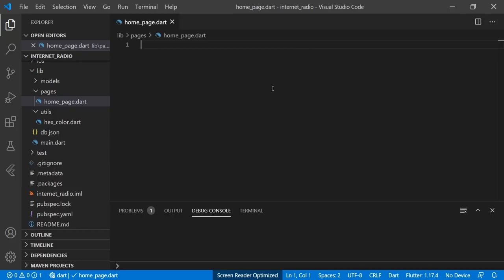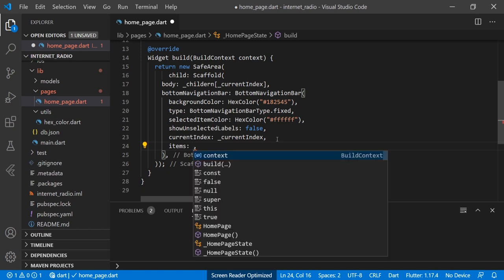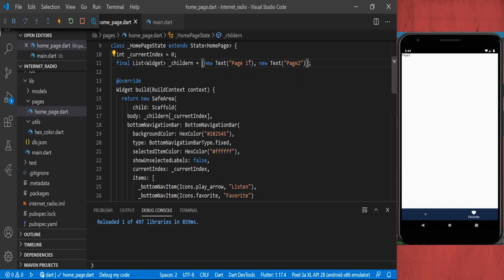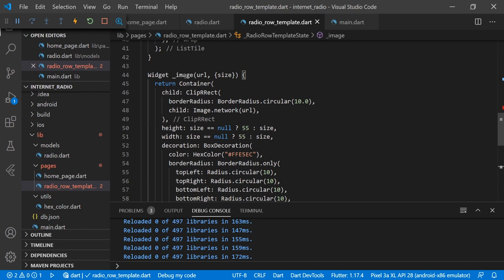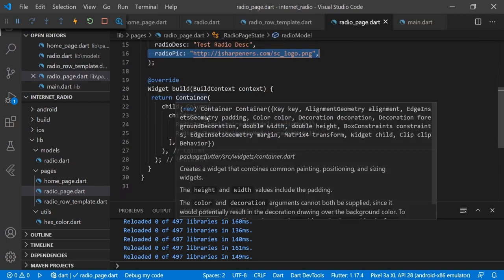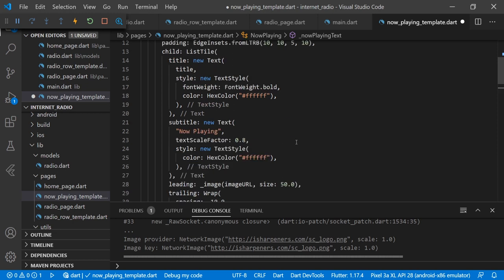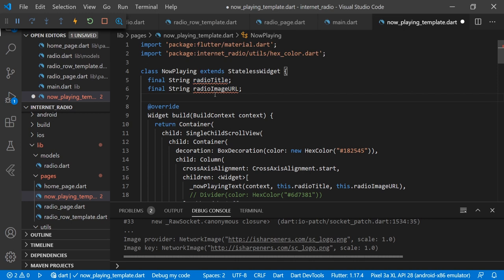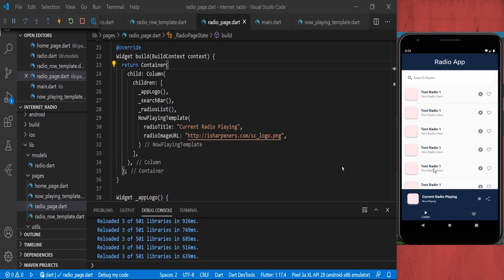[Flutter][Ep01 - UI Design]Internet Radio using Provider | Online Streaming Music App | SnippetCoder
*Flutter Internet Radio using Provider - Series*

*Episode 01* - We will cover UI Part
*Episode 02* - We will cover JSON/ Downloading and saving in Local storage using SQLITE.
*Episode 03* - We will cover Provider State Management in Details.
*Episode 04* - We will Cover SQLITE Integration with UI
*Episode 05* - We will Cover Favorite Screen and Search Box Integration
*Episode 06* - Final Integration of Audio Player by using Provider State Management.